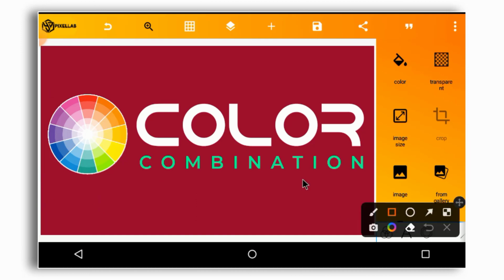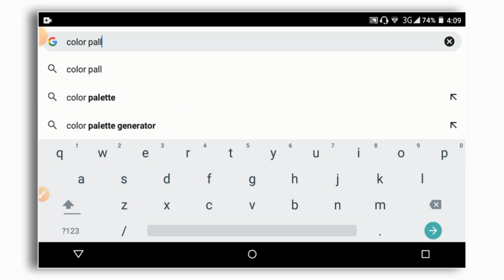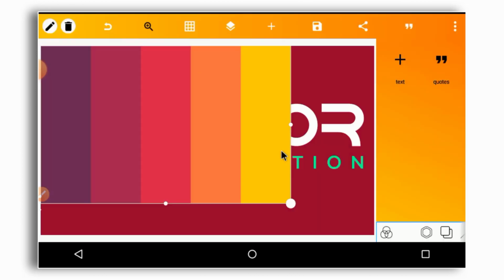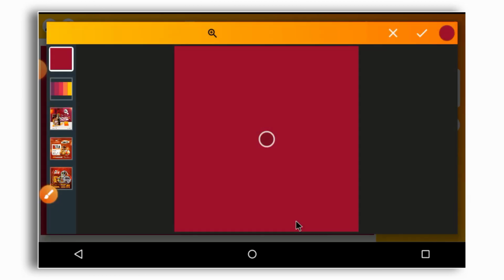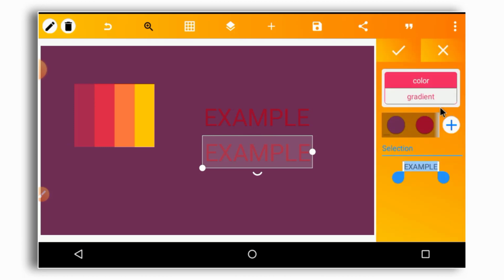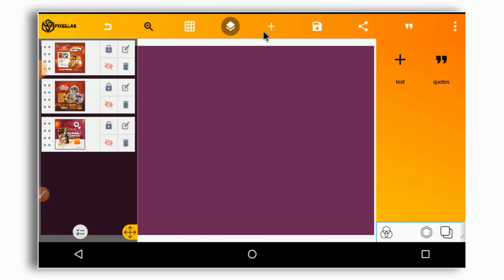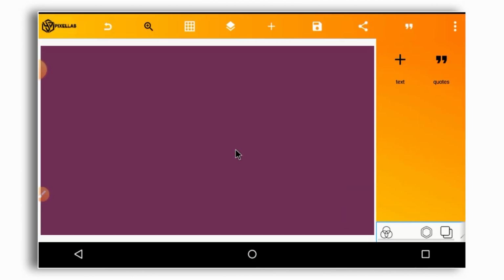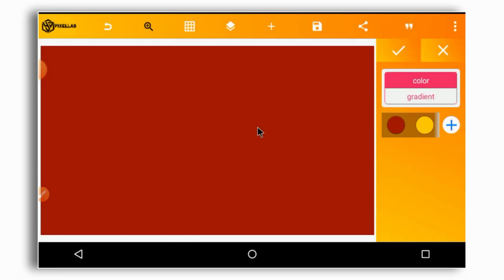BEST Way to use Colors in Design || Beginners Guide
In this video I will show you how to make use of colors in your design.
The best way to combine colors while designing.